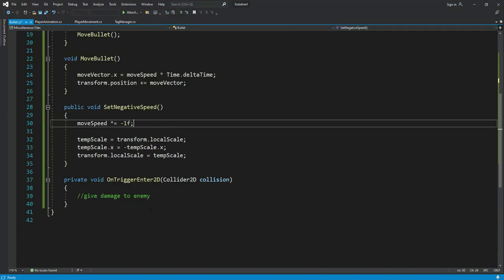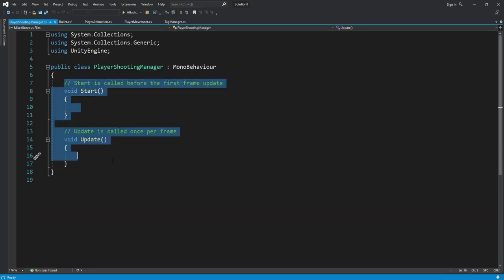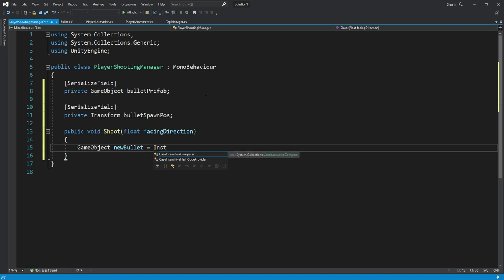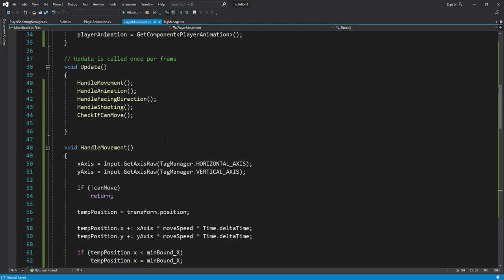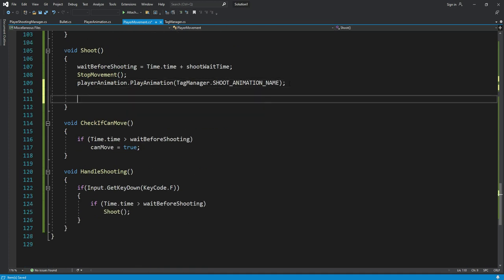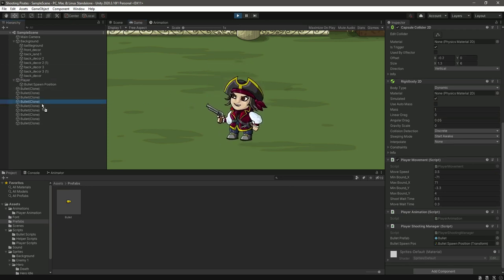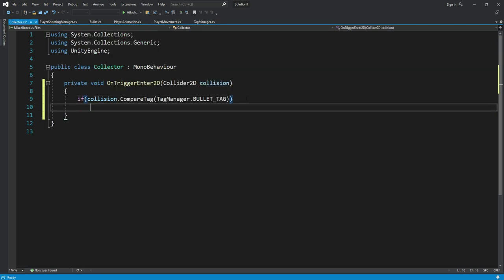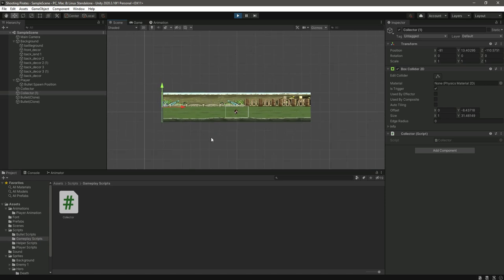Destroy Player Unity Game Engine Tutorial - Learn Game Development Course for Beginners 2022